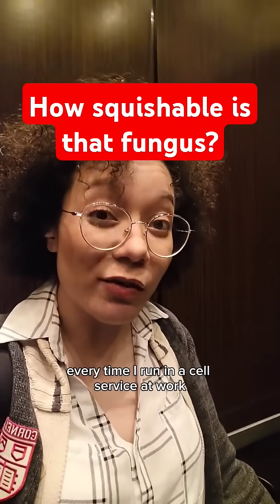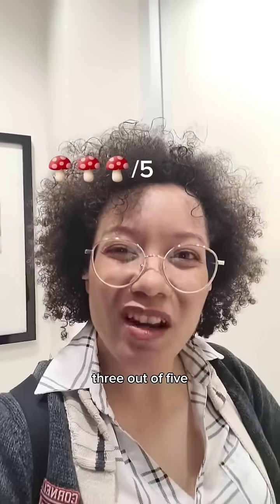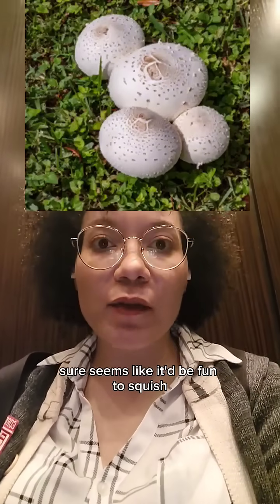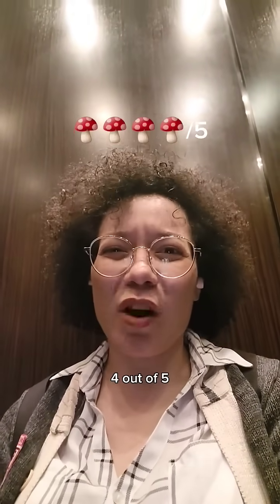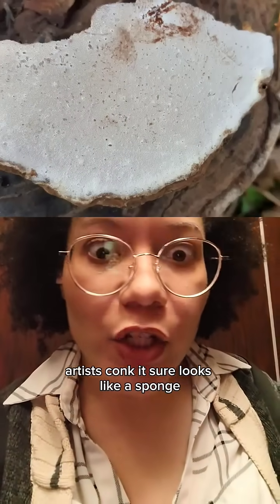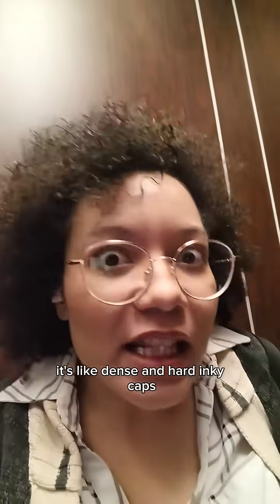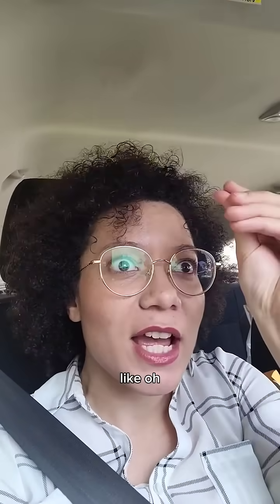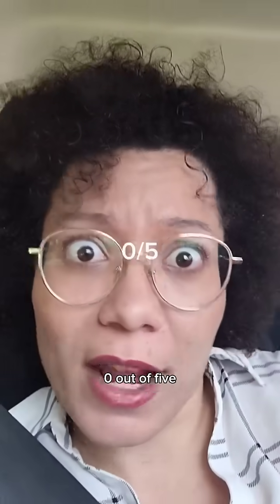will it squish?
featured fungi:
Lion's Mane
Devil's Tooth
Green-Spored Lepiota
Artist's Conk
Slime Mold
InkyCap